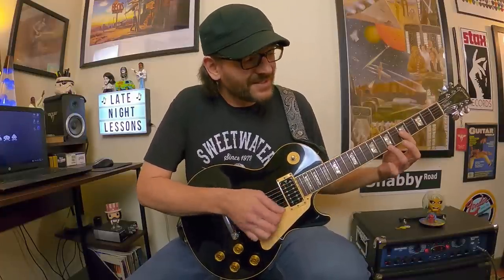Chordplay - The Chords Of Jeff Beck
Hey everyone! Here's the next episode of Chordplay with a special chord-based tribute to the late-great guitar legend Jeff Beck. I'm certain that most of my viewing audience was hit with the recent news of Jeff's passing the same way that it hit me - totally off-guard and unaware that it was coming. I feel it's best to honor musicians through their work and celebrate their life by noticing, learning, and eventually performing some of their music for the masses - which is a little of what this episode is all about, so let's dive in!

This episode features an assortment of chord-based moments hiding in Jeff's music - and I used the word "hiding" for a reason. In some ways, Jeff could be related/linked to blues legend B.B. King, in the fact that he rarely performed traditional bar chords or large chord shapes. Jeff (much like B.B.) preferred to weave partial/implied chords in his music and played a lot of single-note melodic riffs. Jeff typically let the bass and keyboard create chord progressions under him, while he'd weave and navigate melodically between the chords.

The ideas featured in this episode were pulled from five classic Jeff Beck albums and include staples such as 'Scatterbrain,' 'You Know What I Mean,' 'Blue Wind,' 'Play With Me,' 'Let Me Love You,' 'Plynth,' and 'People Get Ready' - to name a few.

Needless to say, if you're a Jeff Beck fan and looking for a great way to tap into some of his lesser-discussed ideas (namely his rhythm work), or maybe just someone looking for some new chord-based and rhythm guitar ideas that came from an absolute guitar legend - this episode is totally for you!